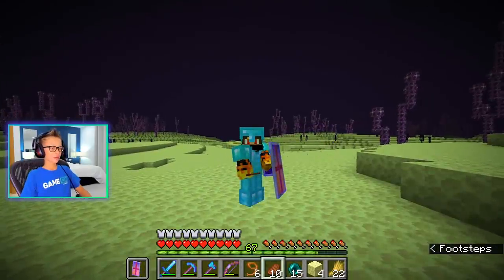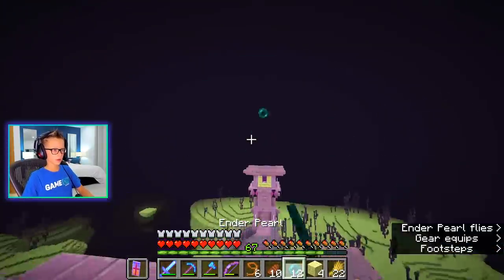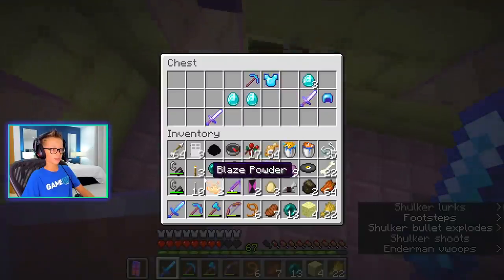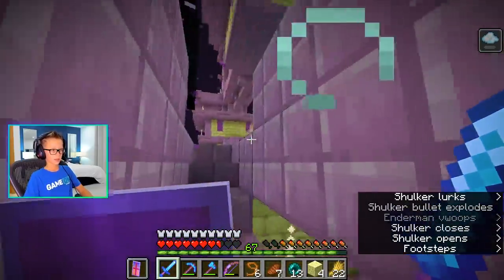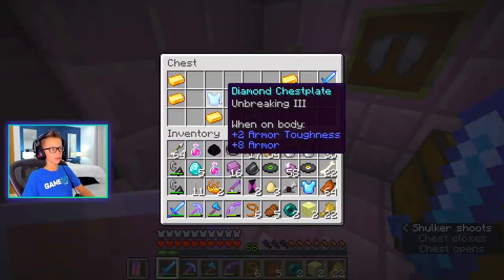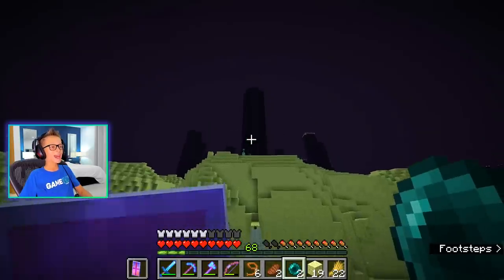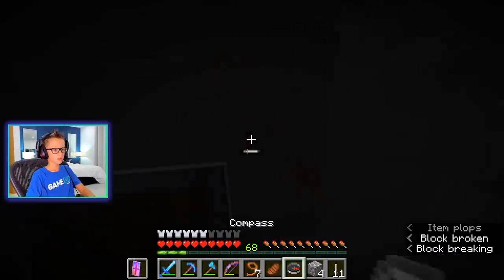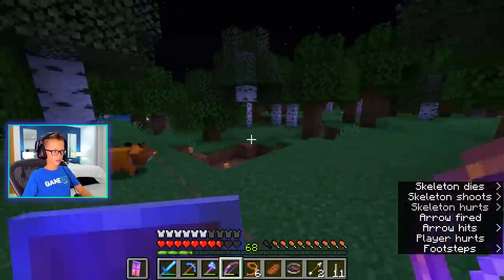I CAN FLY BUT DEXTER IS MISSING!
I found the END CITY, and there are loads of EnderMan here!!! Is that a SHIP?!?!? I found the SHIP too!!!